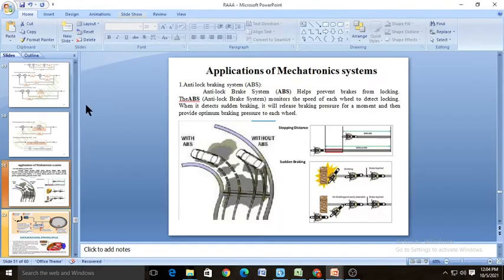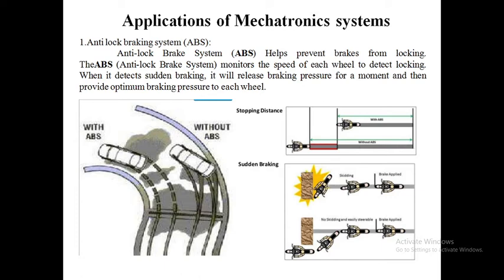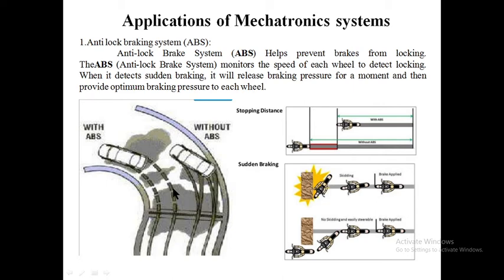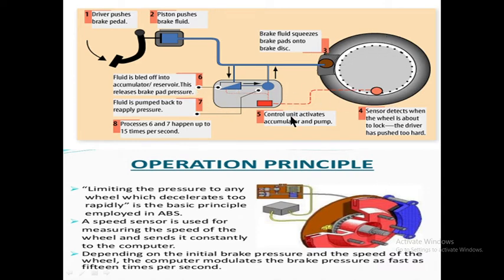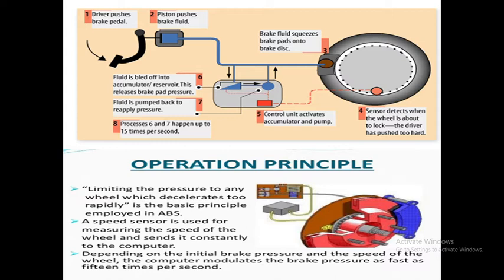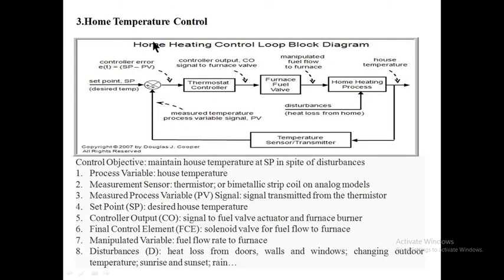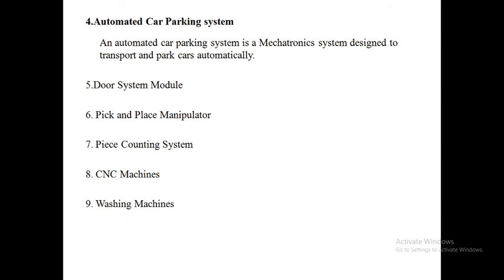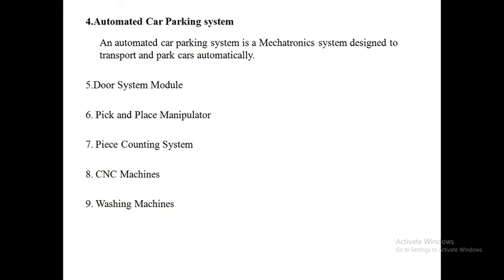MTX Lect 3 3 Applications of Mechatronics